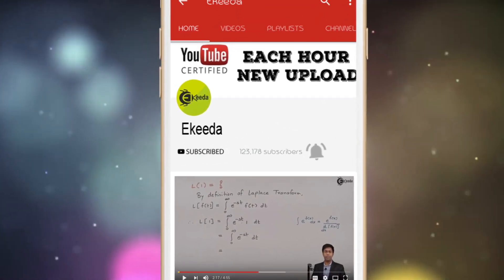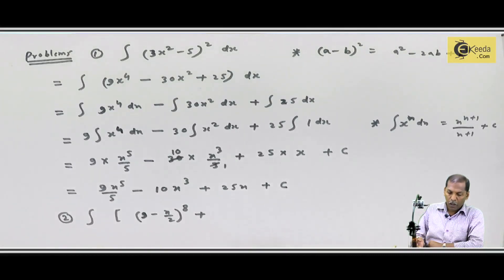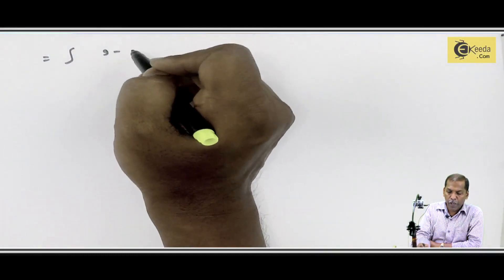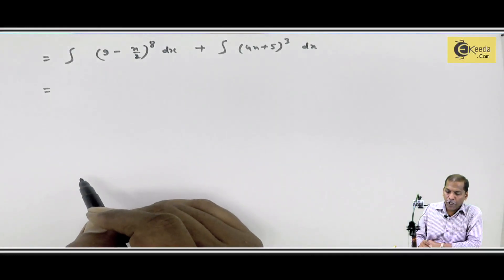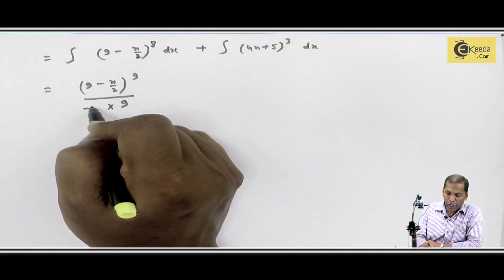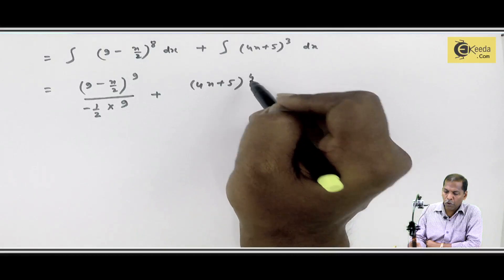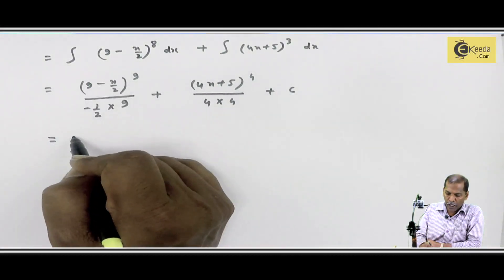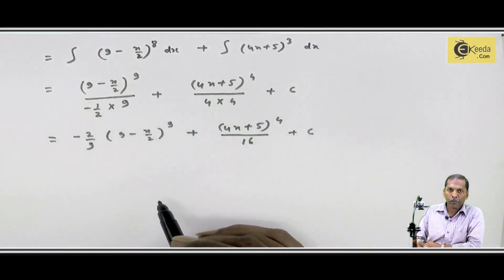Basic Integration - Problem 2 - Integration - Mathematics Class 12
Problem 2 on Basic Integration Video Lecture from Chapter Integration in Mathematics Class 12 for HSC, IIT JEE, CBSE & NEET.

Watch Previous Videos of Chapter Integration:-

Happy Learning : )